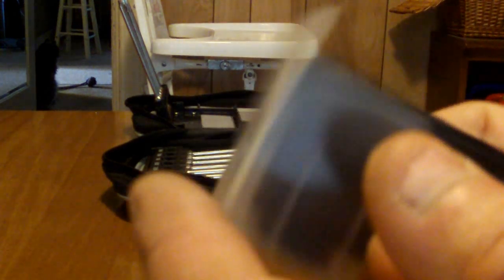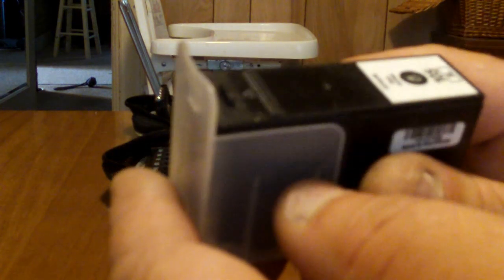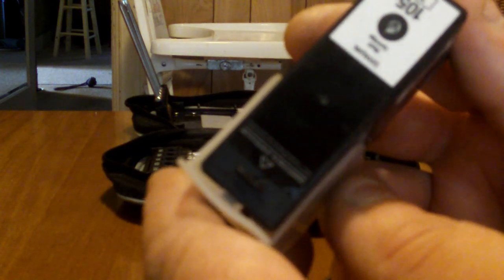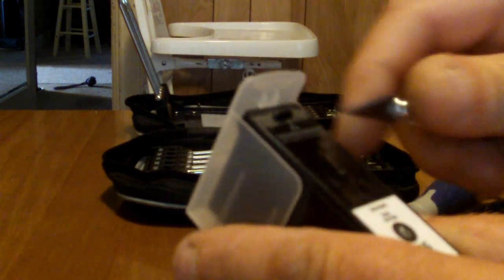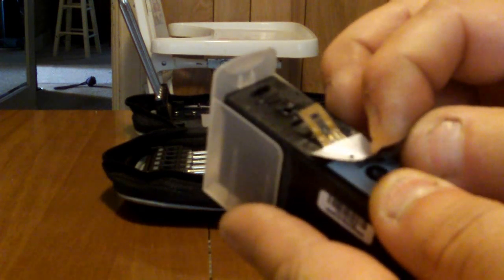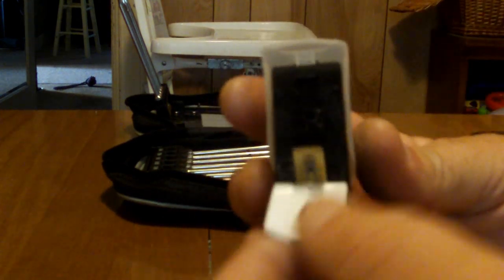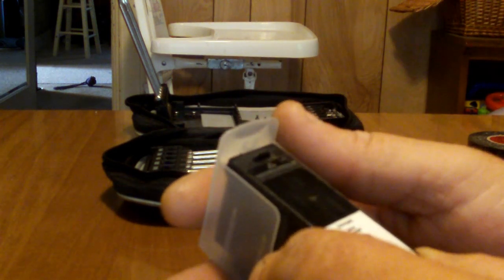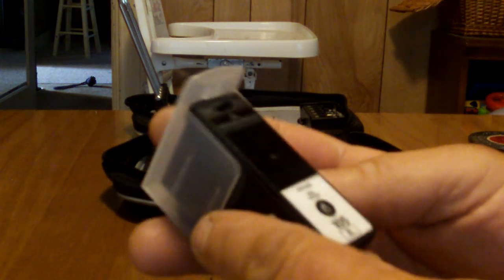Lexmark Pro 705: Getting the $5 105XL black ink to work in your printer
How to get the $5 105XL black ink cartridge to work in your Pro705 printer. This is some cheap ink that has worked great for me.